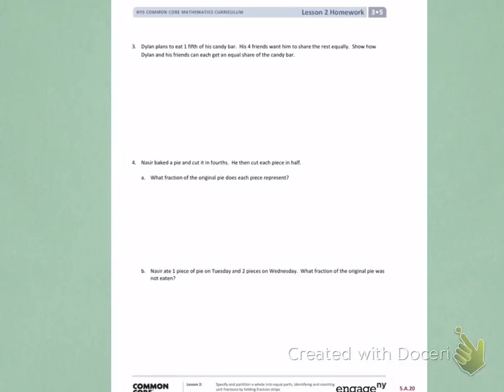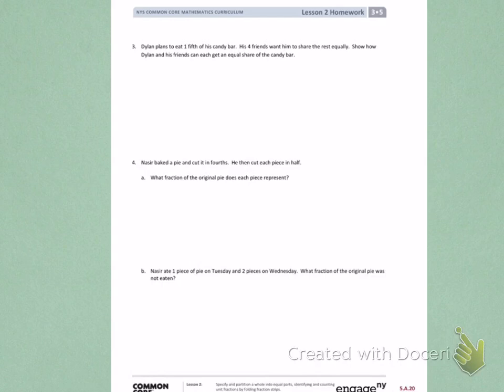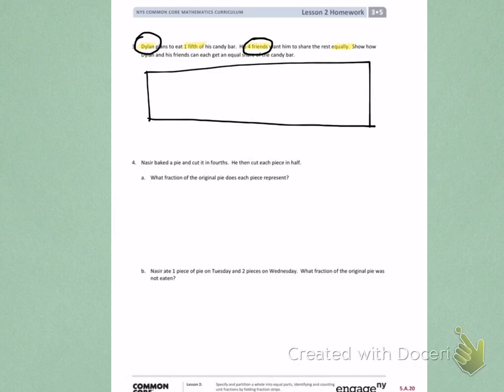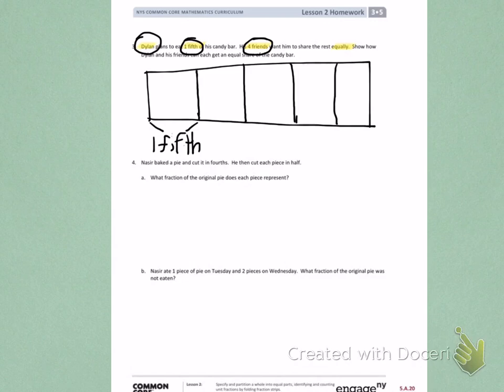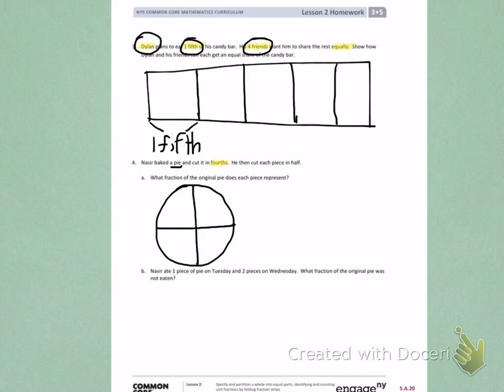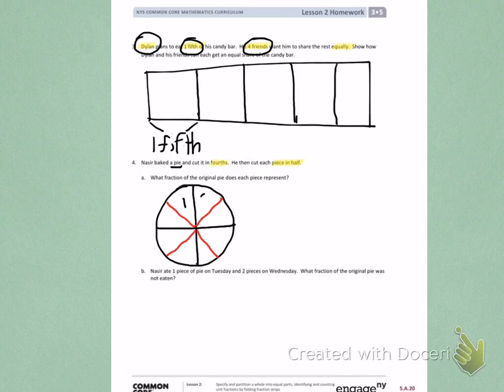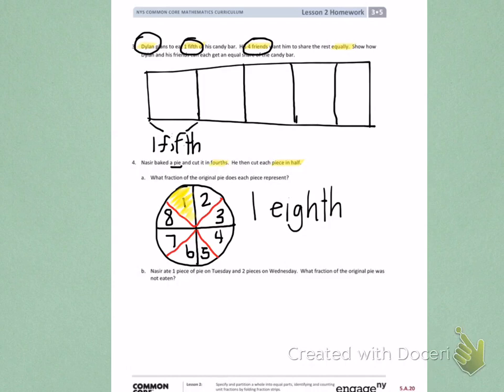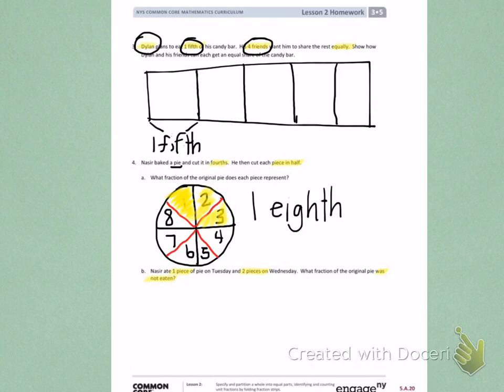Engage NY Third grade Module 5 Lesson 2 back